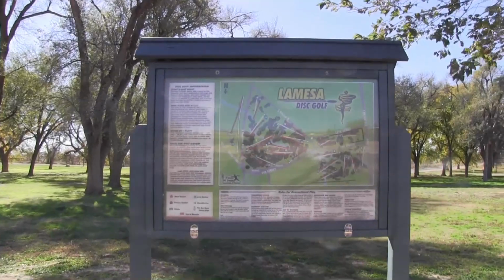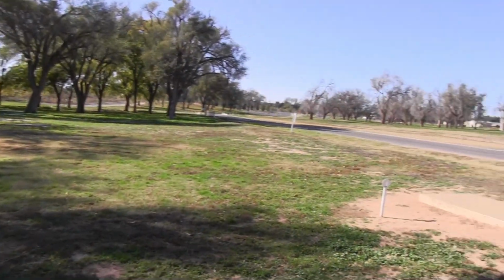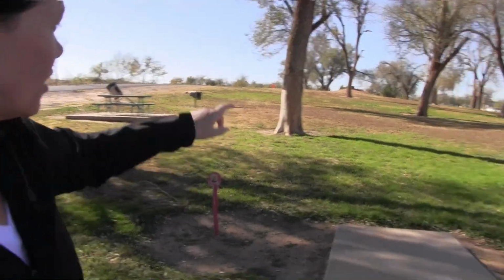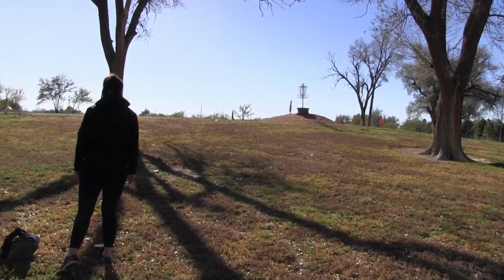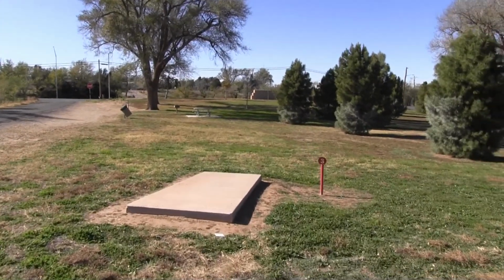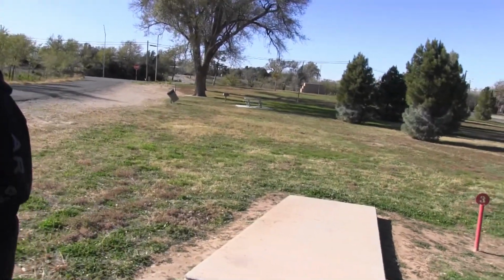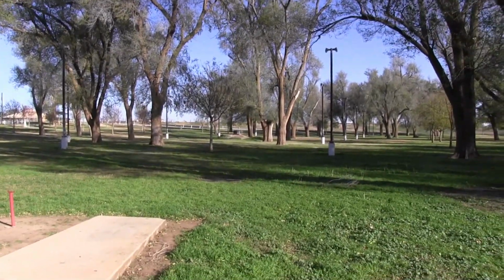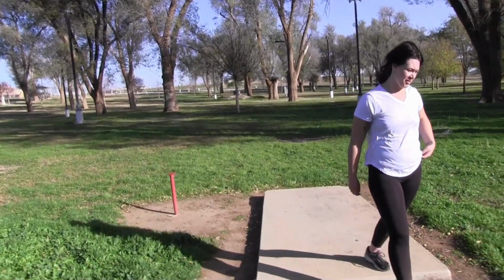Disc Golf Course Review - Forrest Park Lamesa Tx